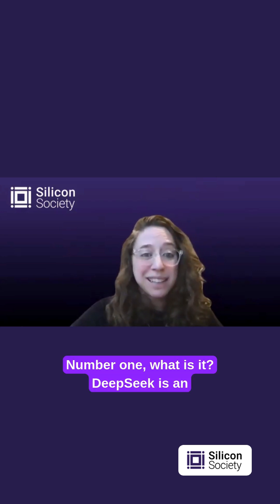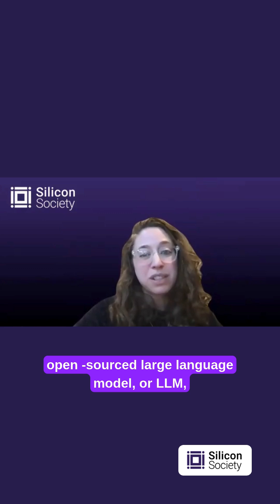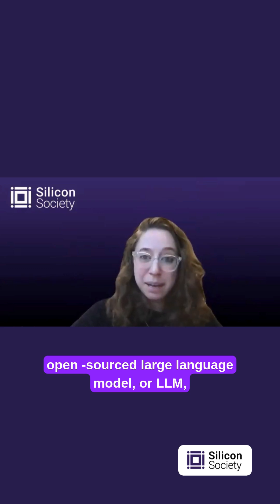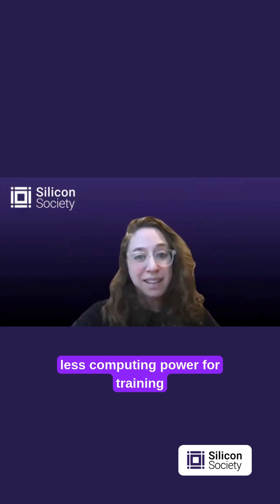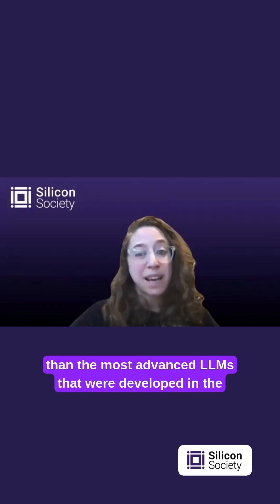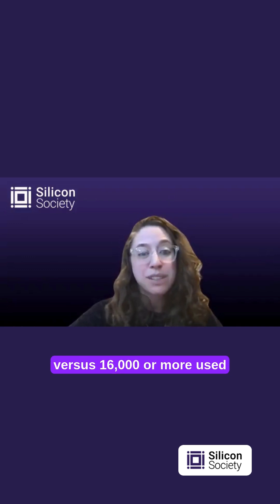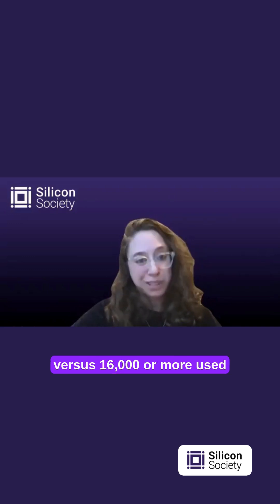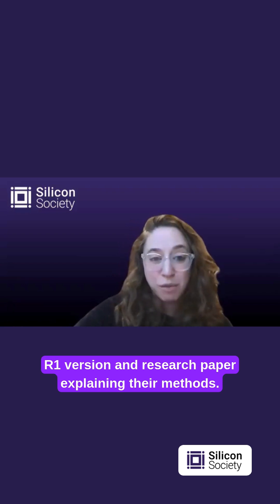What You Need to Know About DeepSeek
Don't have time to read all about DeepSeek? We get you up to date in this quick explainer video.